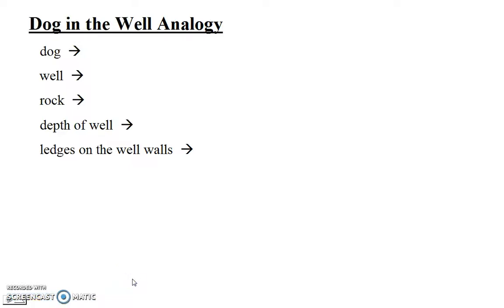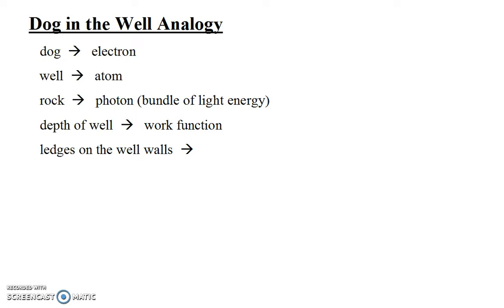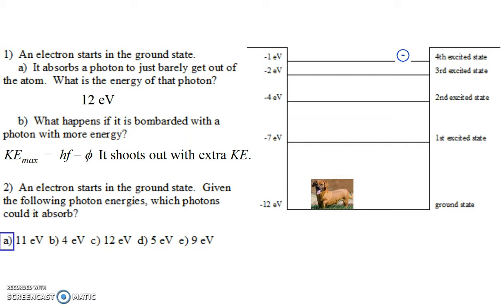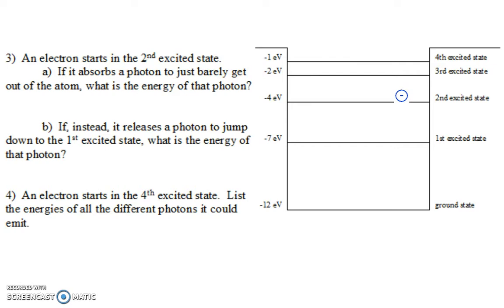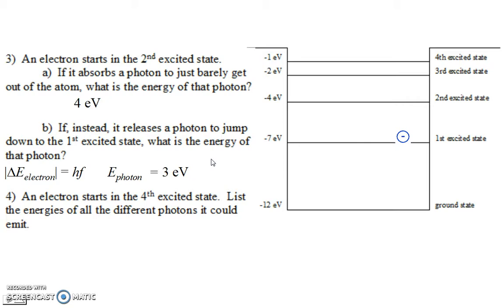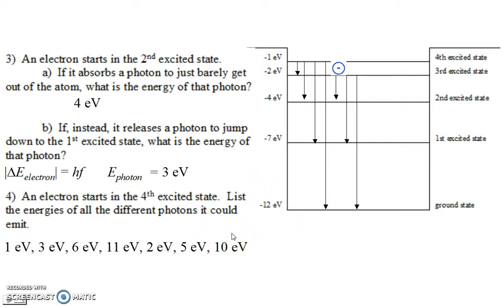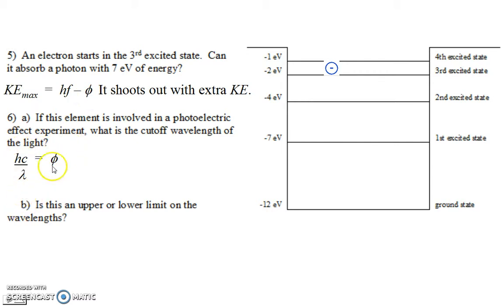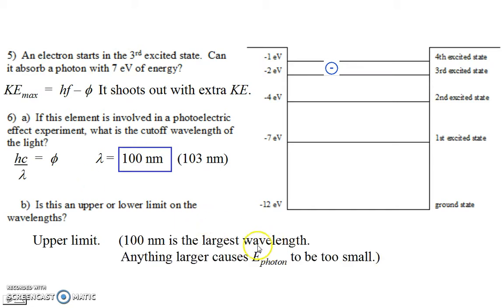AP PHY 1 Analogy Review, Concepts #1 6